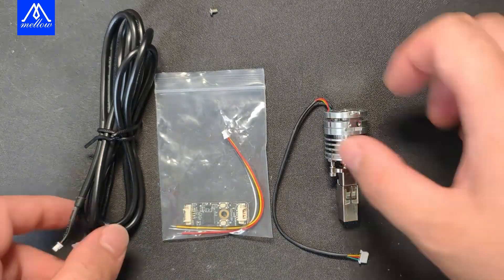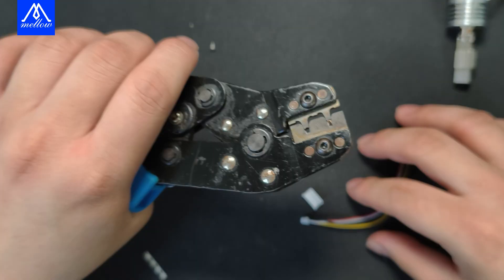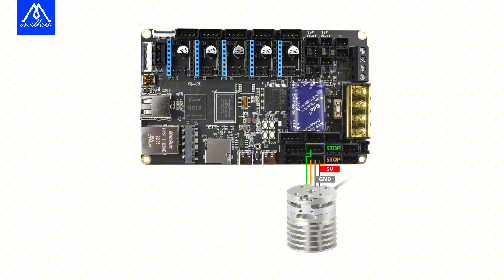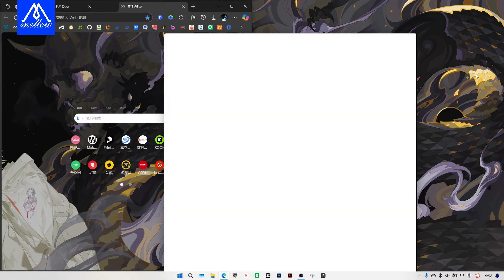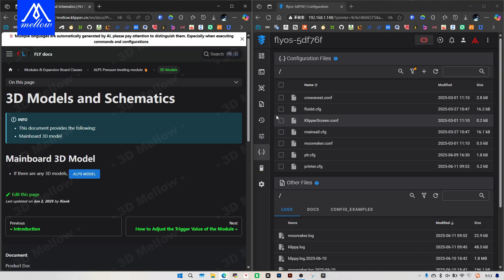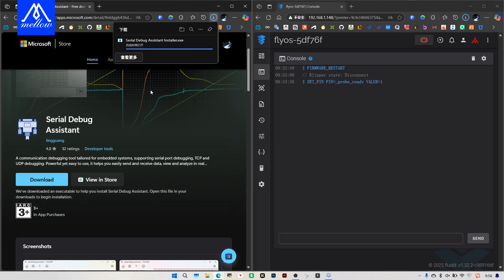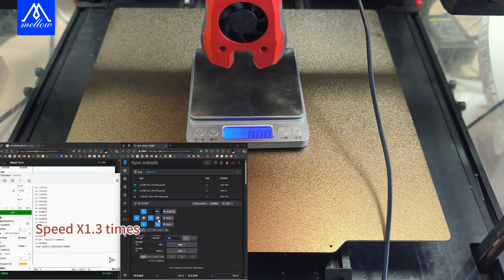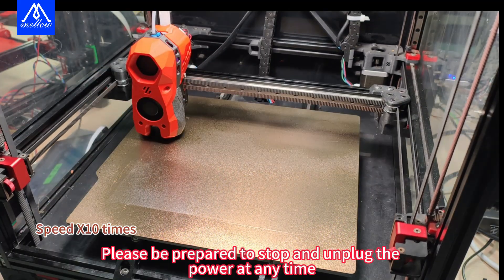ALPS Pressure Leveling Module Tutorial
📘 Official Mellow ALPS Pressure Module Website
For detailed documentation, installation guides, and technical specs of the Mellow ALPS Pressure Module:

👉 Mellow ALPS Pressure Module –mellow.klipper.cn/en/docs/ProductDoc/ExtensionBoard/fly-alps/

Looking to buy the Mellow ALPS Pressure Module? Get it directly from the official store with full support: